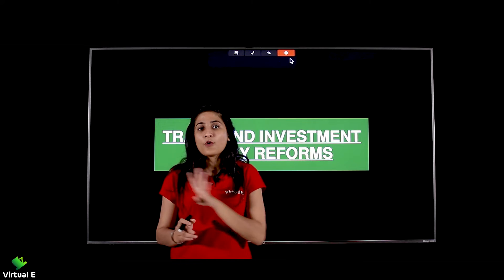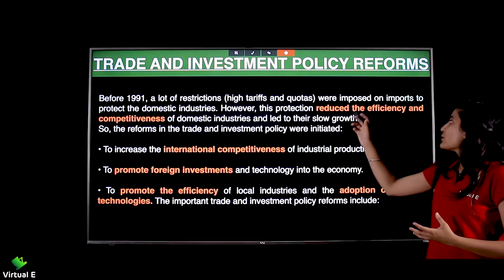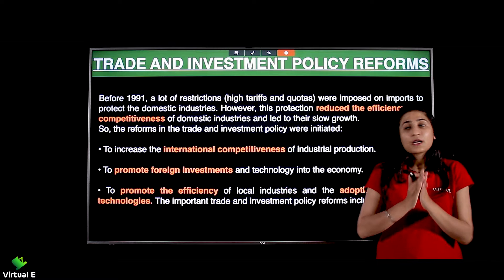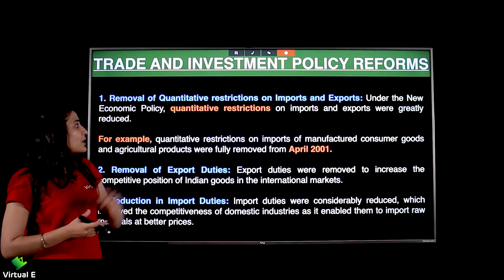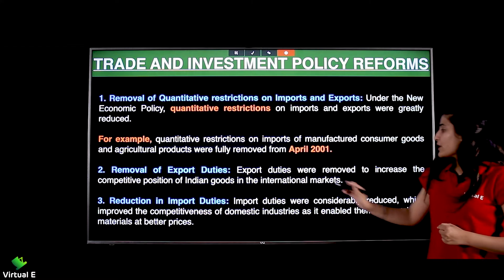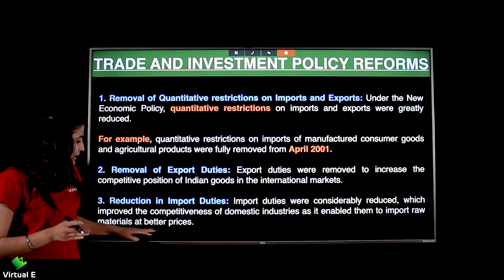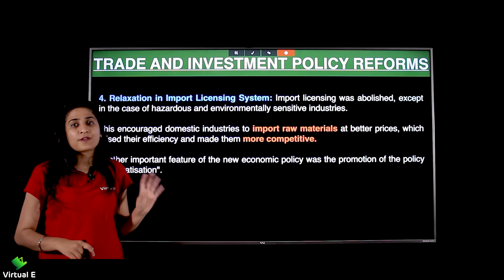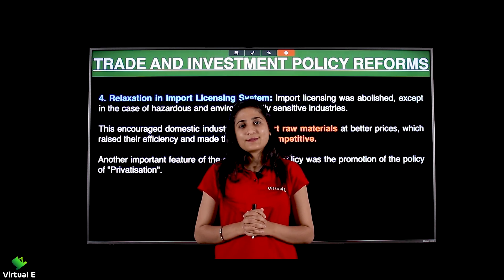Class 12 Indian Economics Chapter 3 | New Economic Policy 1991 | 11 - Trade & Investment Reforms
Topics covered in Part 11 of Chapter 3 New Economic Policy for Indian Economics of Class 12 CBSE are Trade & Investment Policy Reforms

Class: 12th
Subject: Indian Economic Development
Chapter: New Economic Policy

Topic Name: Trade & Investment Policy Reforms
Topics Covered in This Video: Trade & Investment Policy Reforms